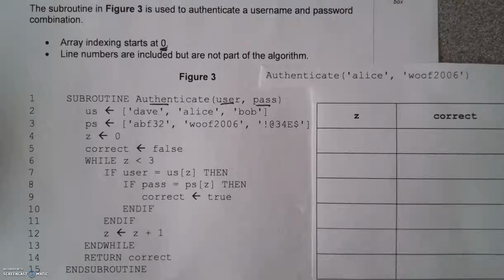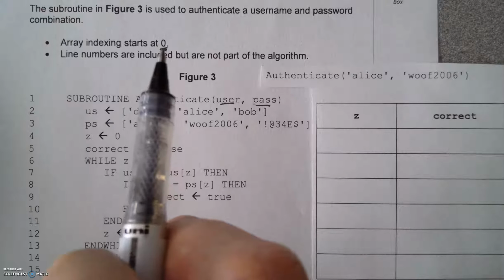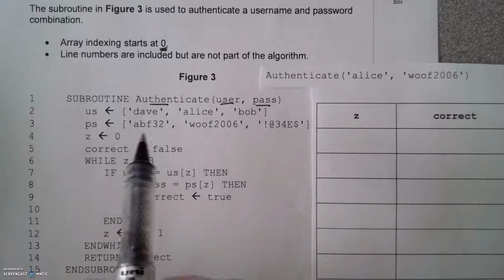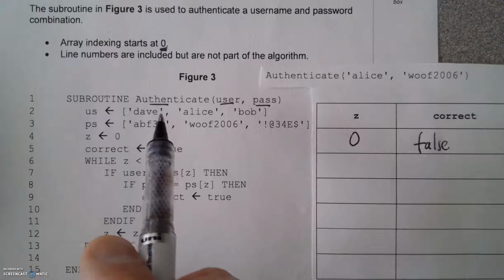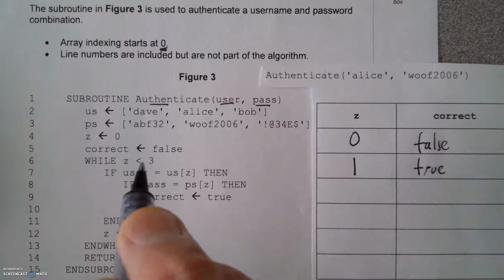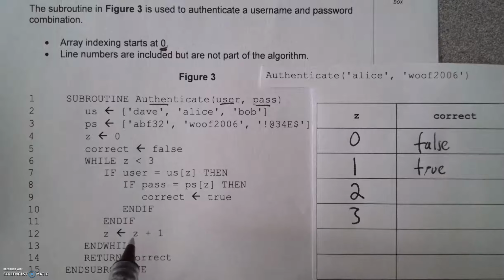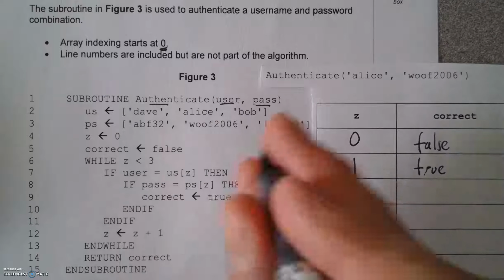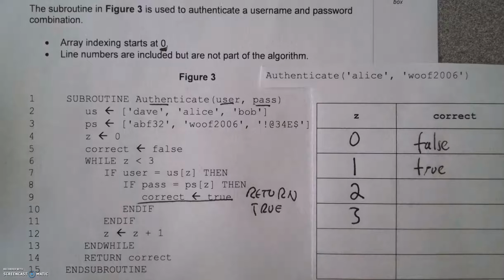Algorithm trace table example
Another algorithm trace table question. From the 2018 AQA paper 1.